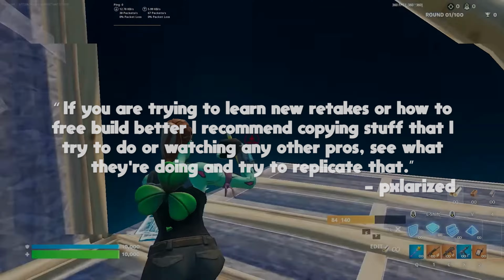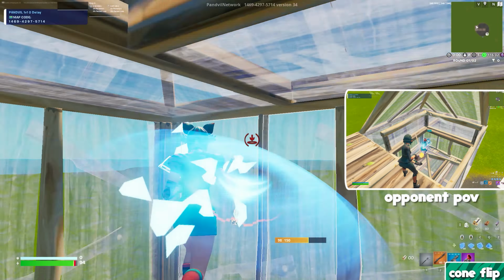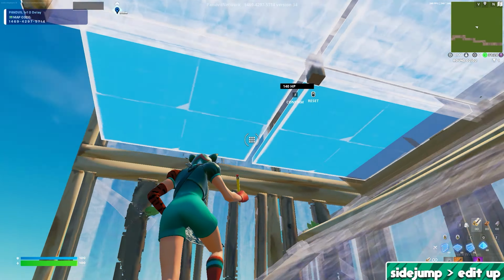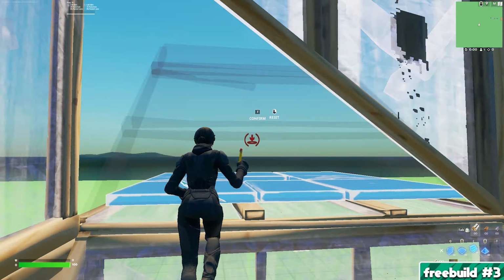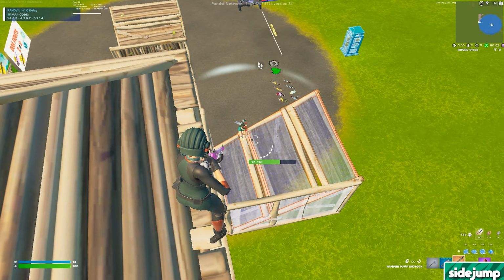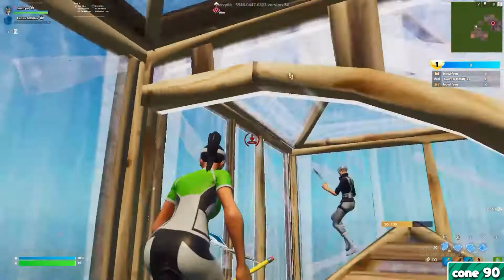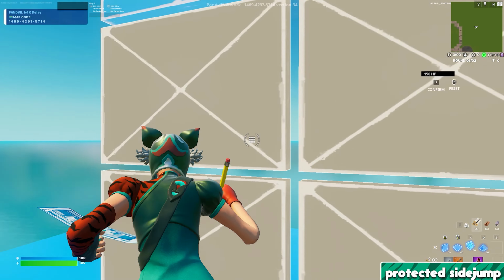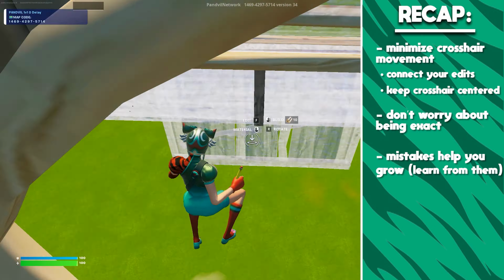The Best Way To Improve Mechanics (ft. Pros)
The Best Way To Improve Your Mechanics (ft. Pros)

0:00 Intro
0:13 Freebuild #1
1:41 Freebuild #2
2:43 Freebuild #3
5:00 Freebuild #4
6:46 Takeaways